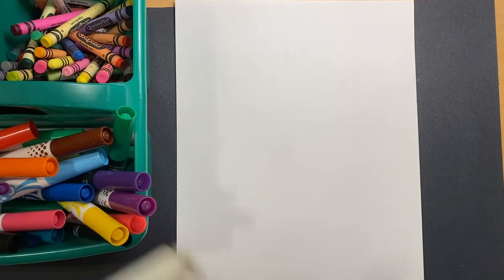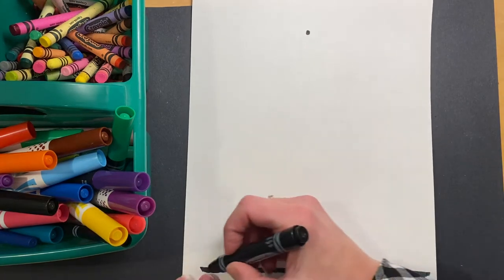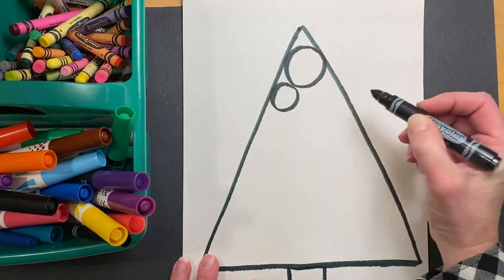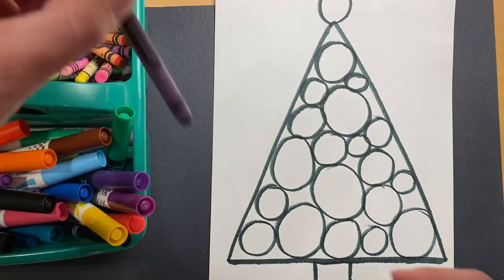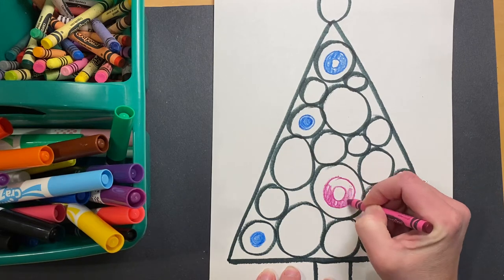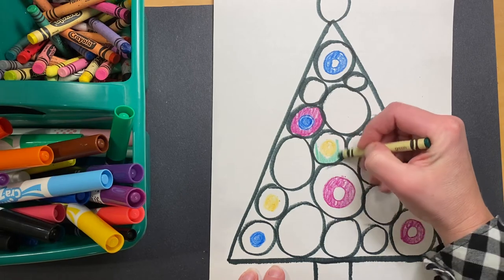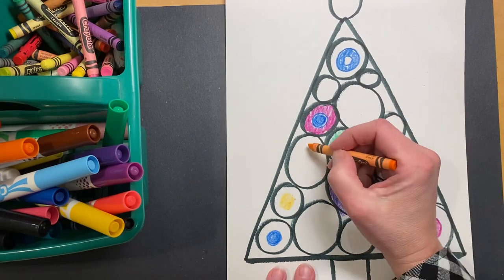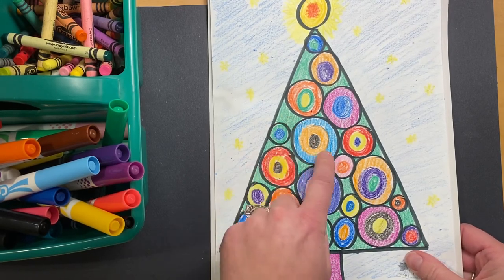Wassily Kandinsky Pine Trees